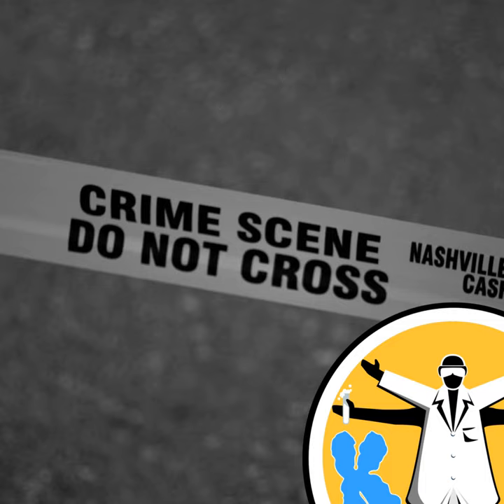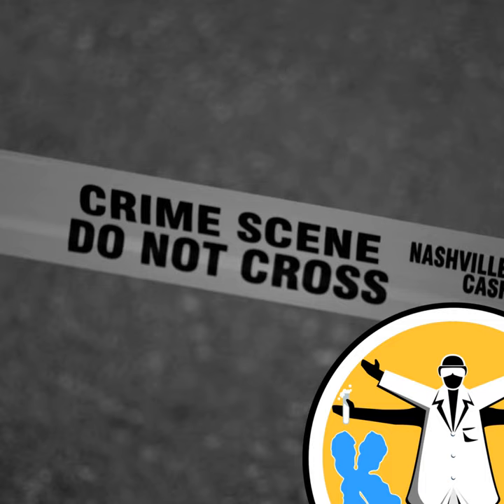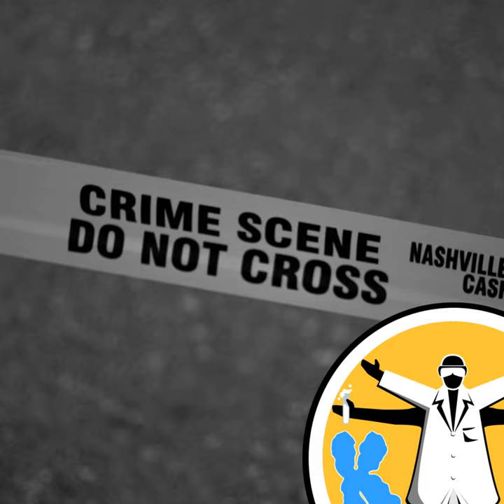Crime scene genes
It's CSI Naked Genetics, as we find out how genetic technology is used to solve crimes. Like this podcast? Please help us by supporting the Naked Scientists